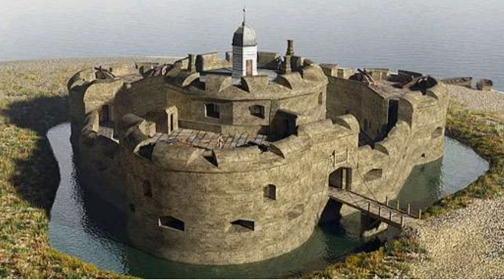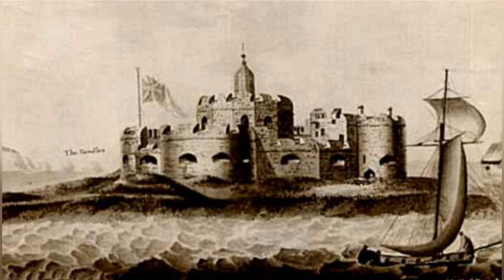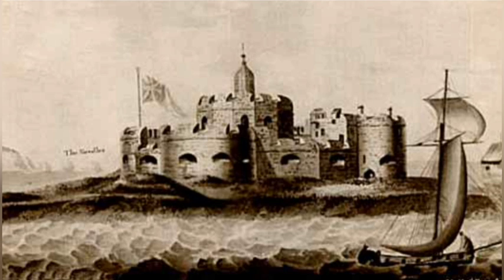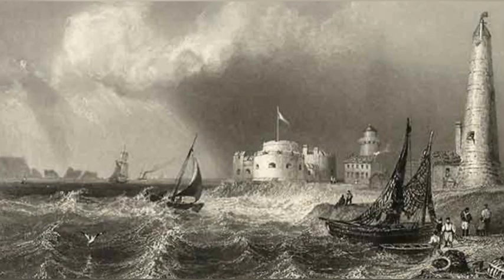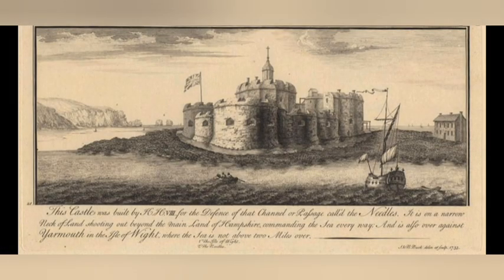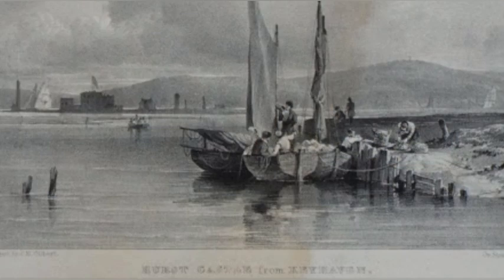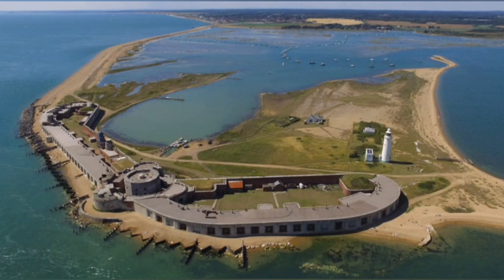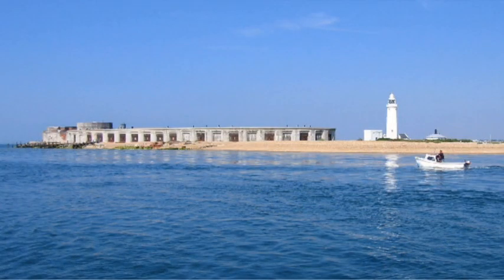HISTORY OF HURST CASTLE | DOCUMENTARY | BRITAIN'S CASTLE'S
At DARK DREAMS we tell the true stories behind some of histories greatest disasters, fascinating places and historic events... But without melodrama or unsettling symbolism. DARK DREAMS conducts extensive research and considerate storytelling in the hope that we can gain enlightenment from the past.
You may be shocked by how the world around us has been shaped by the long forgotten past.